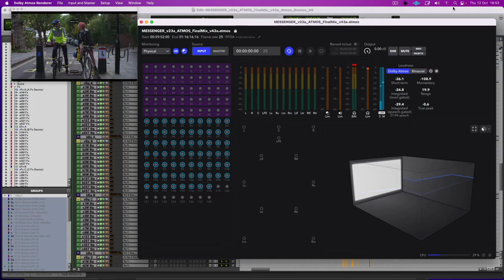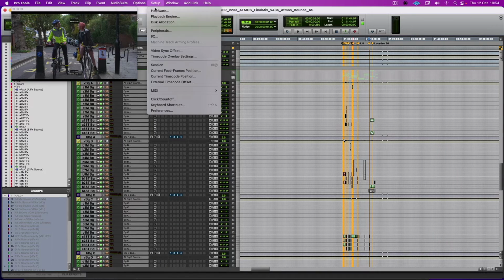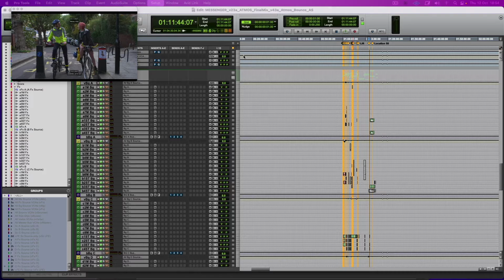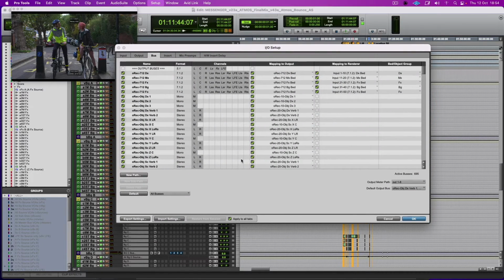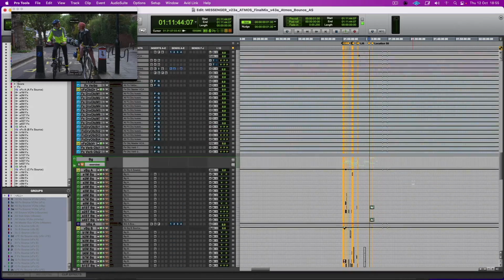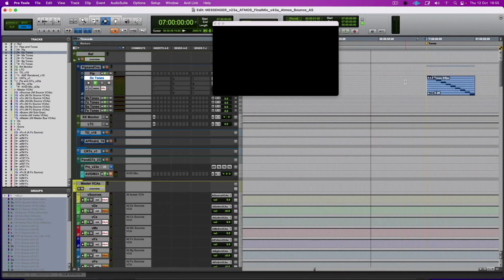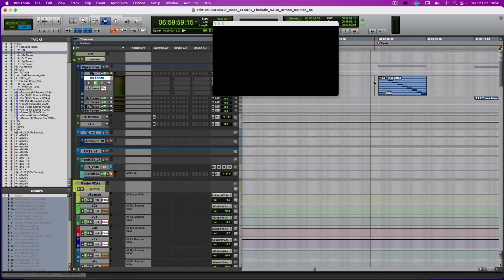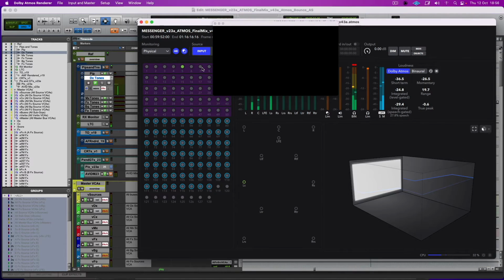Check out these pro tips for a smooth Dolby Atmos mixing workflow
Need help with your Dolby Atmos mixing workflow? Ryan Green - a professional Atmos mixing engineer - has some pro tips for a smooth Dolby Atmos workflow.